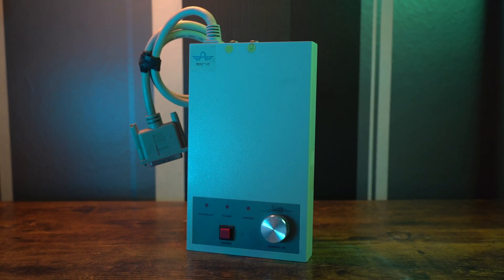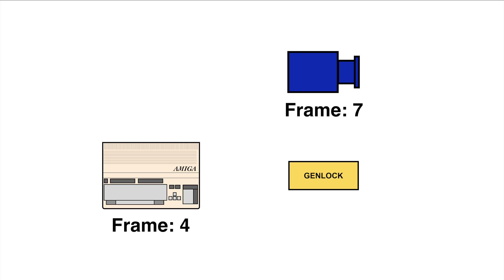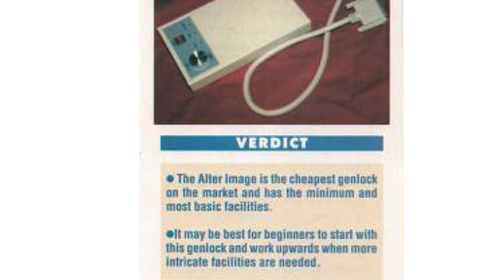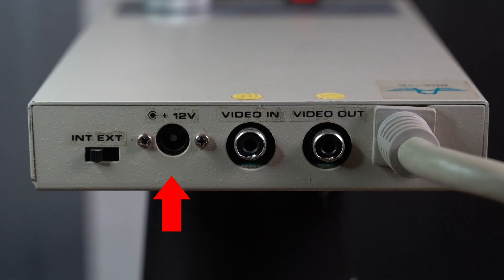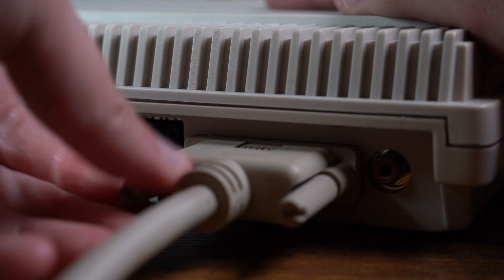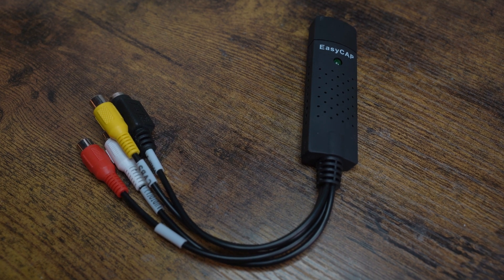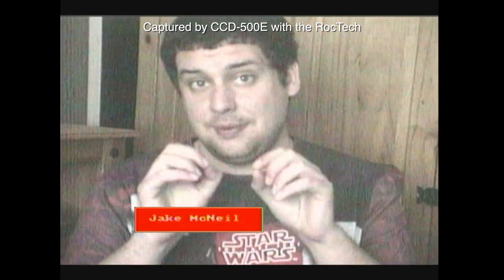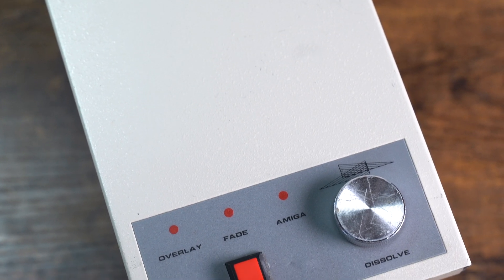Genlock for the Amiga - A look at RocGen RG300C - 4K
In this video, The Retro Pal takes a look at the RocGen RG300C, one of many genlock devices released for Amiga Computers, back in the early 90's. He will also discuss 'what a genlock is?' and how it functions on the Amiga.